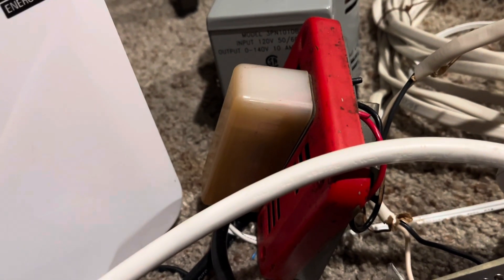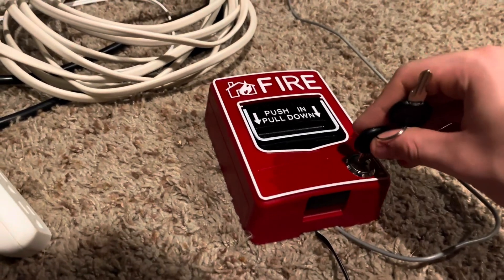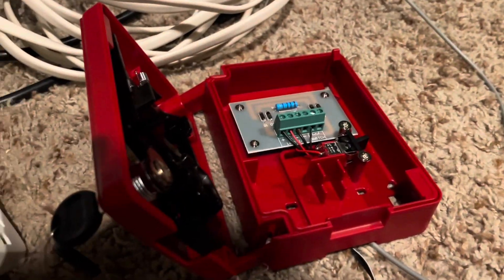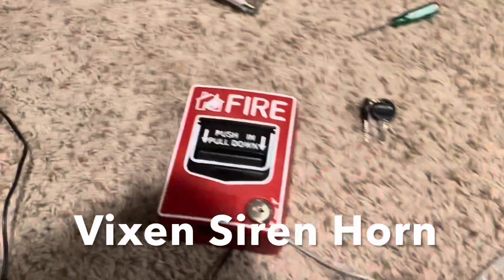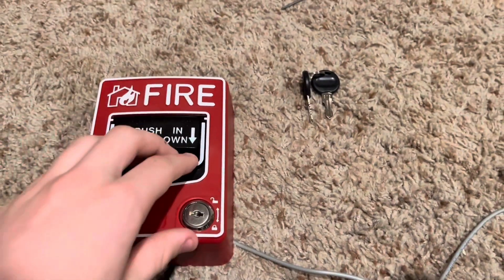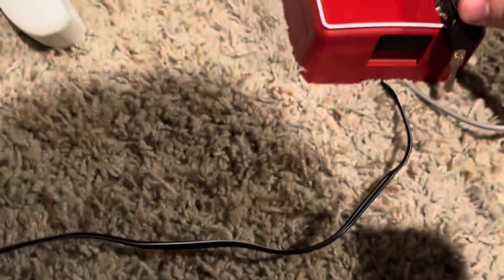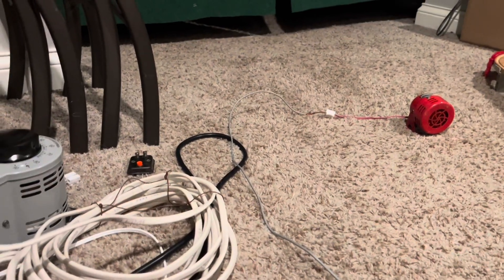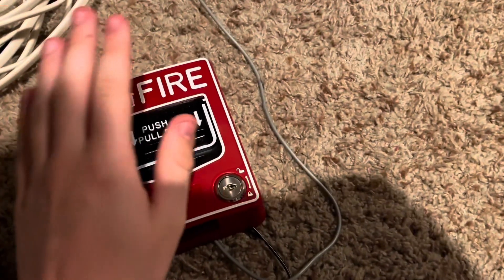Fire Alarm Pull Station and Sirens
Yes, I know I didn’t show the fire alarm itself going off. I’m making sure the amperage of the 24 Volt power source won’t hurt it first. I’ll make a separate video for the fire alarm.